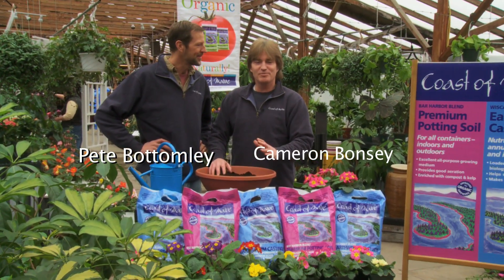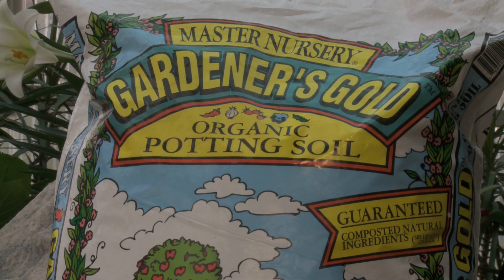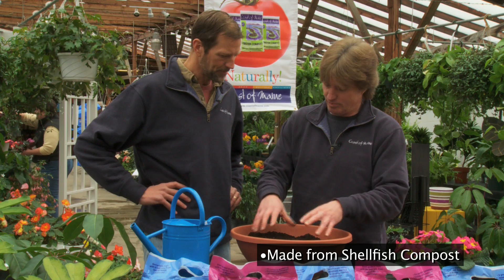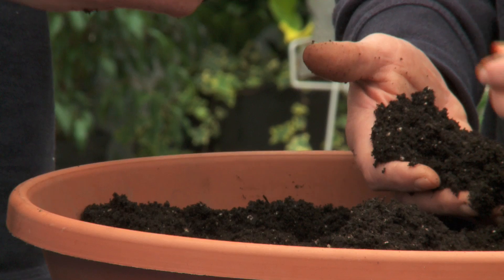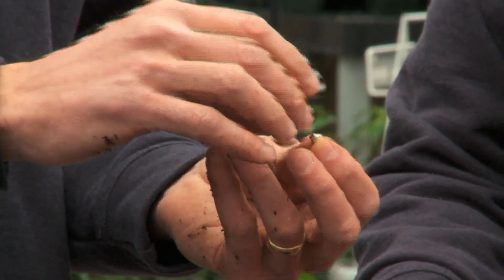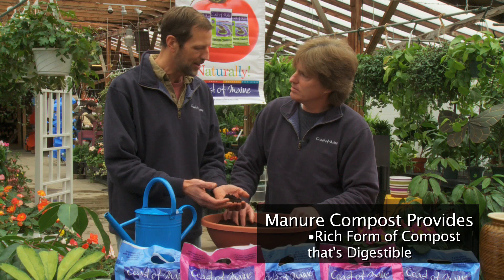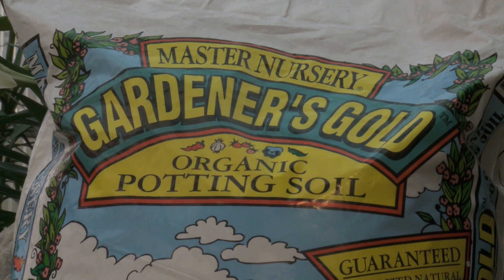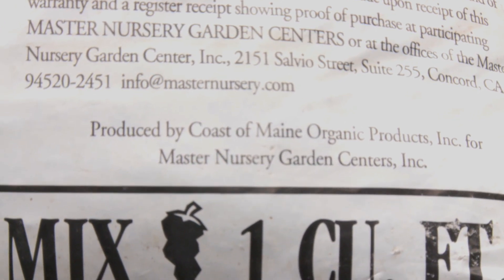Gardeners Gold Potting Soil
Good for all outdoor and indoor container plants! A blend of sphagnum peat moss, composted hen manure, shellfish, perlite and very old dark bark. It is also pH adjusted with lime as needed. This is our signature potting soil - arguably the finest you have ever tried! It is perfectly suited for houseplants and all general garden planting. A rich, earthy blend made with natural and organic ingredients with a special water saving formula. Available in 1 and 2 cubic foot and 16 and 8 quart bags